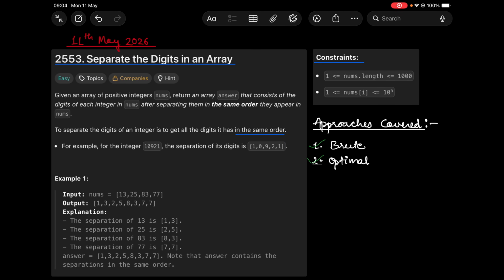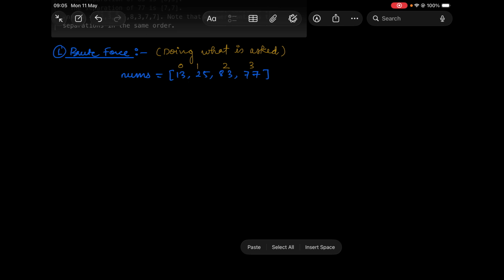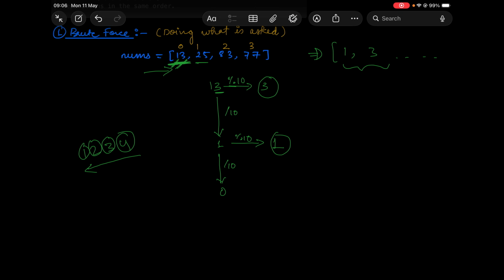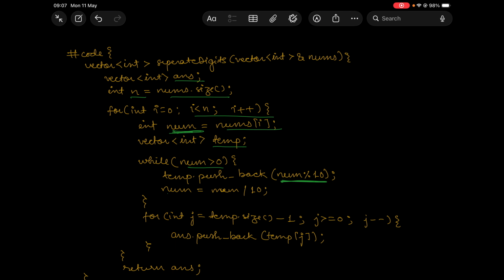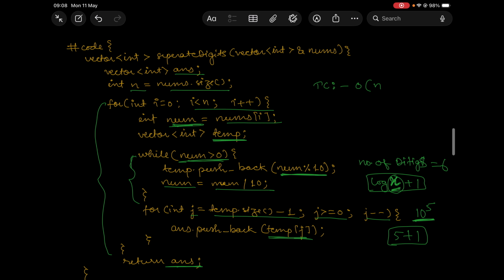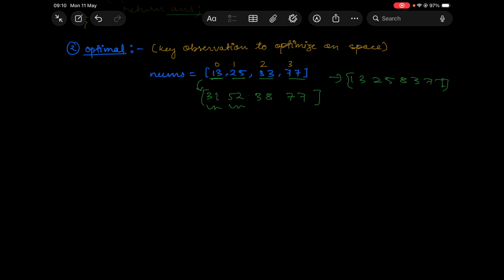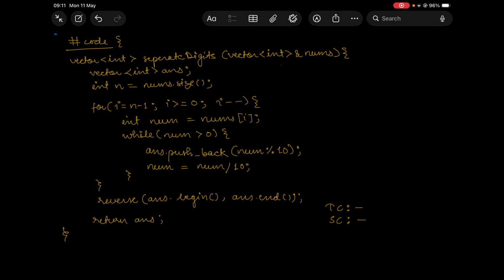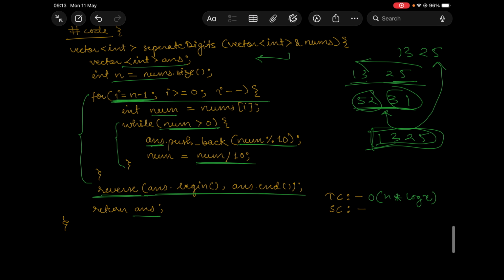Separate the Digits in an Array | Leetcode 2553 | Simulation | Easiest Explanation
In this video, we will solve Separate the Digits in an Array (Leetcode 2553) step by step.

📌 Approach covered:
1. Brute : Traverse the input array from right to left and directly append extracted digits (which come in reverse order). Finally, reverse the complete answer to restore the correct order.
2. Optimal : Extract digits of each number in reverse order and store them in a temporary list. Then traverse the temporary list backwards to append digits to the final answer in correct order.

2553. Separate the Digits in an Array

Leetcode today

00:00 - Problem Introduction: Separate the Digits in an Array (Leetcode 2553)
00:30 - Example Walkthrough & Constraints
00:53 - Approach 1: Brute Force using a Temporary Array
02:56 - Code Walkthrough (Brute Force)
03:58 - Time and Space Complexity Analysis (Brute Force)
05:32 - Approach 2: Optimal Approach (Processing from Back to Save Space)
07:11 - Code Walkthrough (Optimal Approach)
08:15 - Time and Space Complexity Analysis (Optimal Approach)